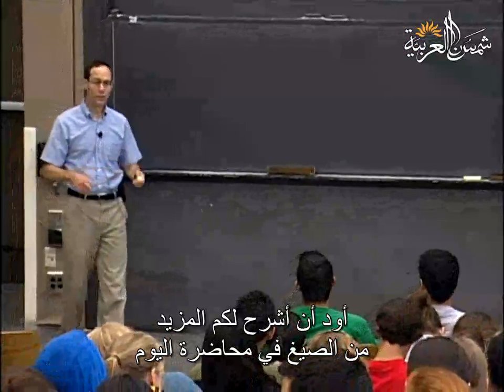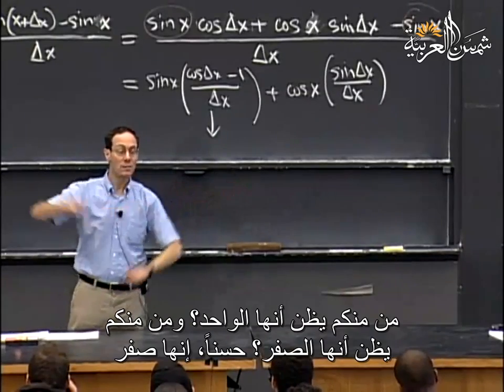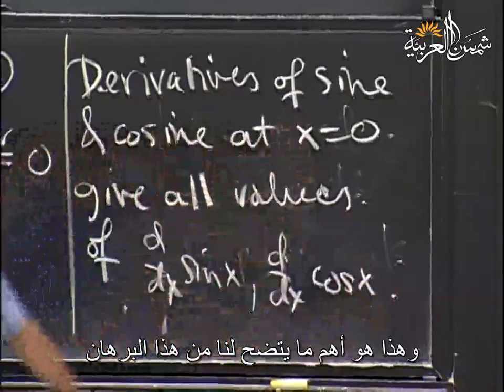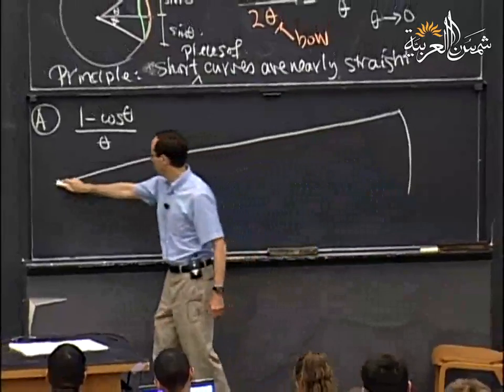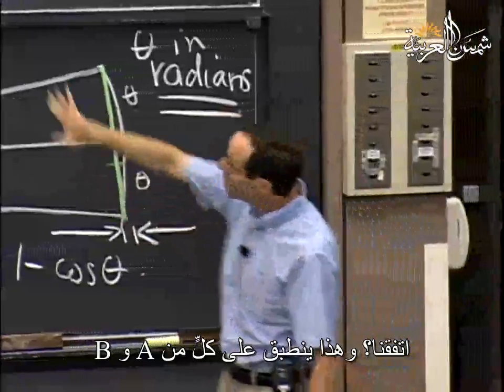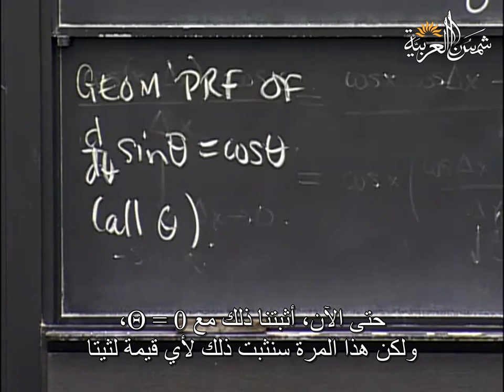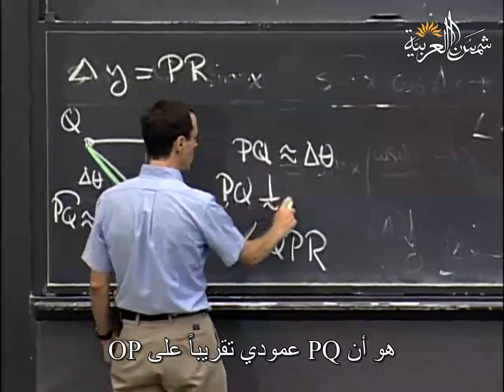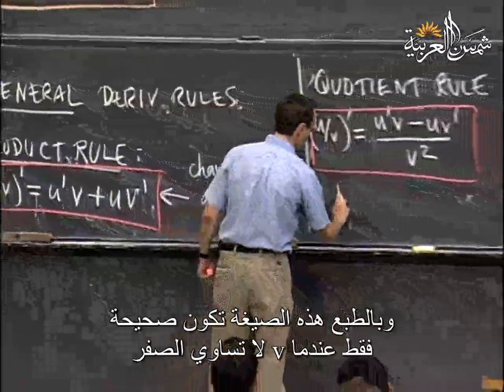التفاضل والتكامل بمتغير واحد (إم آي تي) 3: اشتقاق الجداء، القسمة، الجيب، جيب التمام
MIT
المحاضرة الثالثة من مساق "التفاضل والتكامل بمتغير واحد" من جامعة "إم آي تي" للبروفيسور ديفيد جيريسون
وهي عن: اشتقاق الجداء، القسمة، الجيب، جيب التمام
بالإضافة للفيديو هناك ملفات مرفقة على موقعنا الالكتروني

تعريف بموقعنا